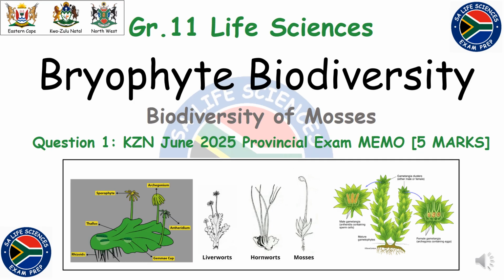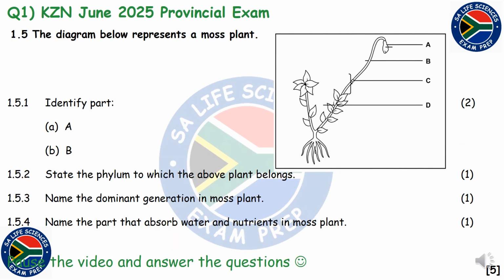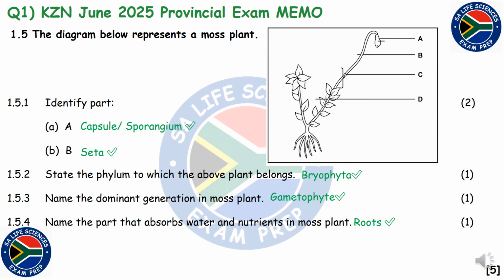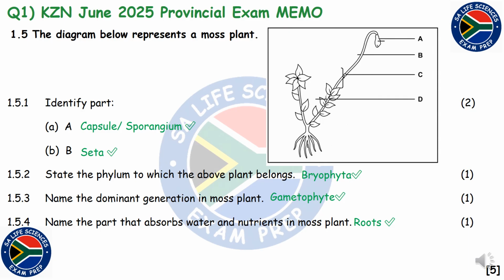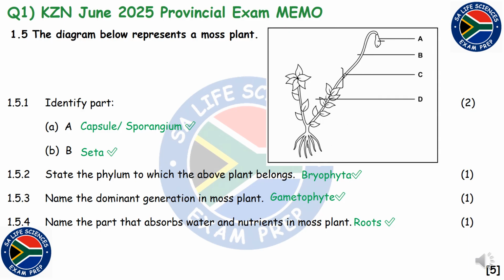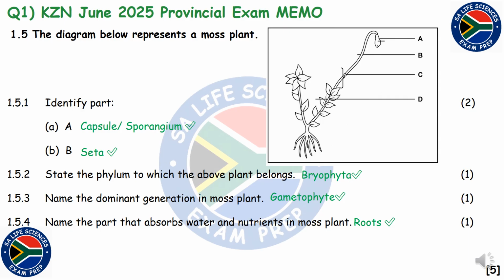🇿🇦 Gr.11 Life Sciences | Bryophyte (Mosses) Exam Question [⭐ 5 Marks]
📚 Topic: Biodiversity of Plants – Bryophytes (Mosses)
🎓 Subject: Life Sciences
🇿🇦 Curriculum: CAPS (South Africa)
📝 Question Type: KZN June 2025 Provincial Exam
⭐ Marks: 5